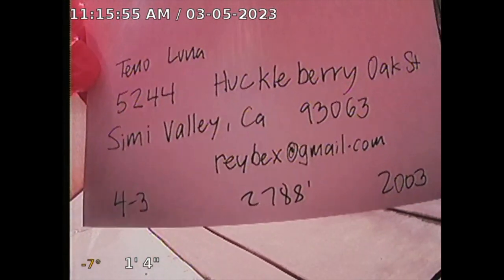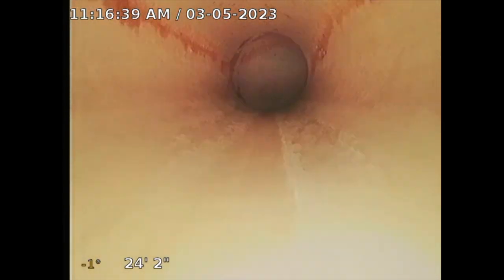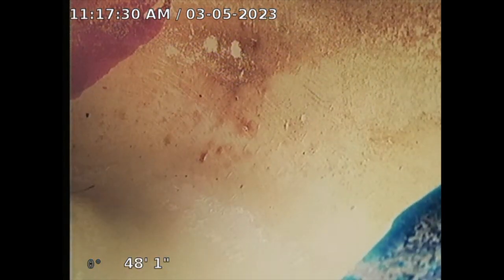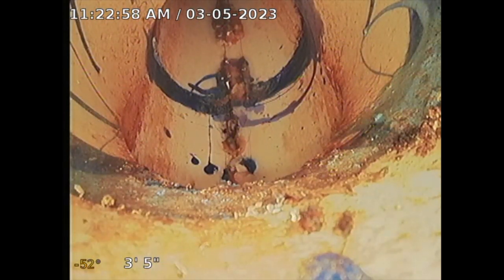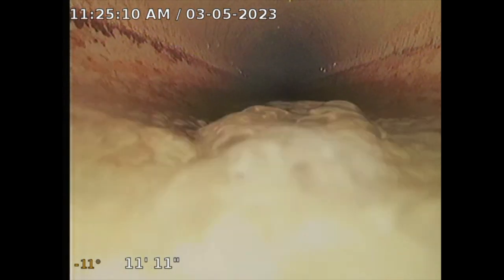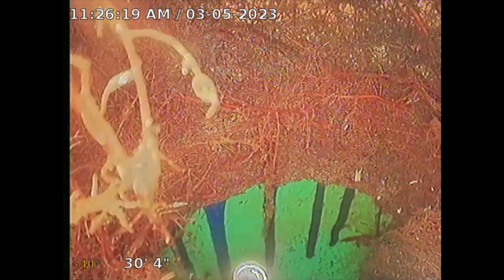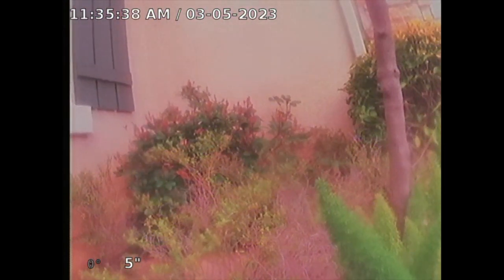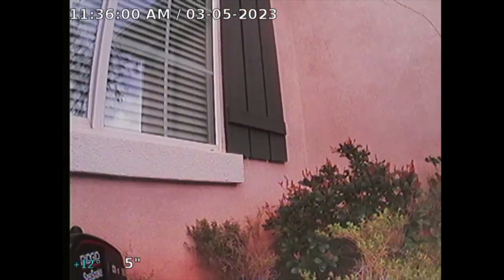5244 Huckleberry Oak St Main Lateral Diagnostic Sewer Inspection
Guardian Home Inspection performing diagnostic main lateral sewer inspection for property 5244 Huckleberry Oak St., Simi Valley. Inspector inserted main sewer camera into clean out located at rear. Inspector visualized interior waist lines underneath property which appeared serviceable. Not all waistlines/Sewer Line's were inspected. Inspector retracted camera and inserted sewer camera in to clean out located the front of the property, this clean out is the main clean out located at the front. The inspector pushed camera visualizing interior PVC pipe. At about 25 feet from clean out the pipe has improper slope/belly that allows waste water to collect. At about 30 feet from clean out there is tree root intrusion. The tree roots are located at clean out located at front of property at sidewalk. Recommend further review and repair by licensed plumbing contractor. A spot repair most likely would be the repair. Licensed plumber may have cut concrete and replace section of sewer pipe. The approximate cost to do spot repair is $4,000.00 plus the repair and matching of the stamped concrete sidewalk. Recommend further review and repair by licensed plumber.